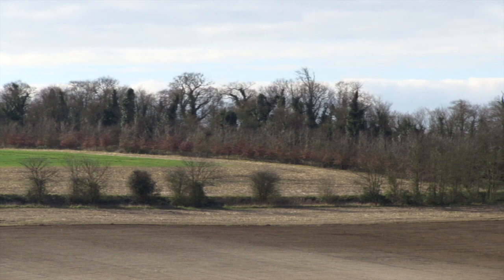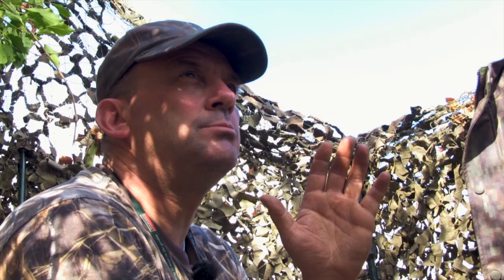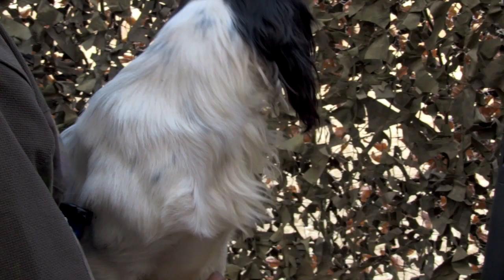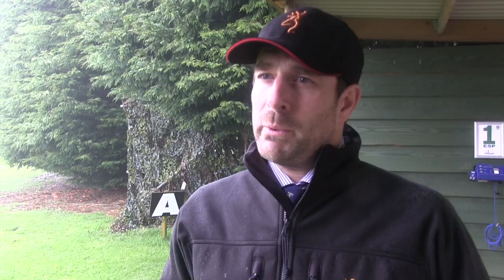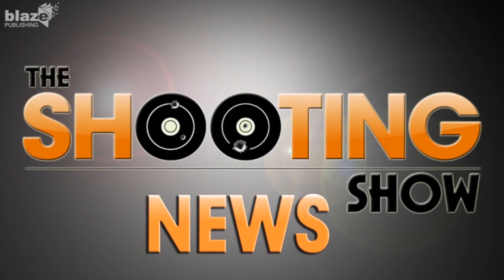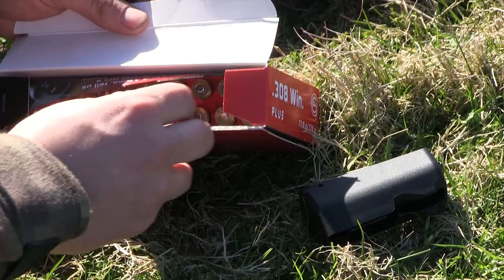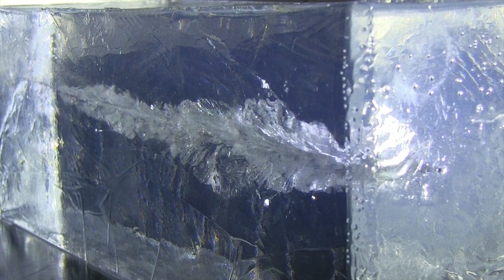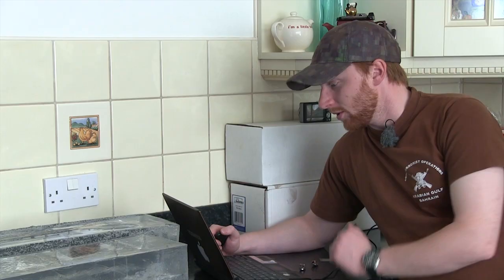The Shooting Show -- pigeon decoying mania and Geco ballistics tested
First, we're back with pigeon-shooting maestro Geoff Garrod, motoring down to Essex on the news there's a bumper bag to be had. Geoff is in action pruning a pigeon population that's plaguing a pea plantation -- and we get there just in time to capture all the action on camera. But as always, things don't go quite to plan...

Then Byron gets technical to give us an exclusive insight into the ballistic properties of Geco .308 ammo. Putting the Express, Plus and soft-point bullets to the test, he makes use of ballistic gel to show you the exact wound channels each round causes, and what kind of game these excellent rounds would be most effective on.